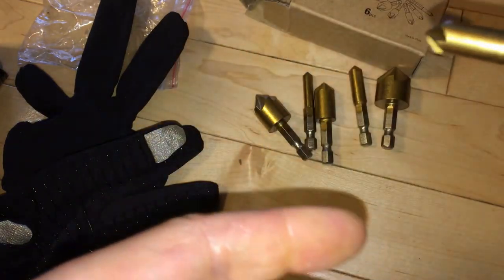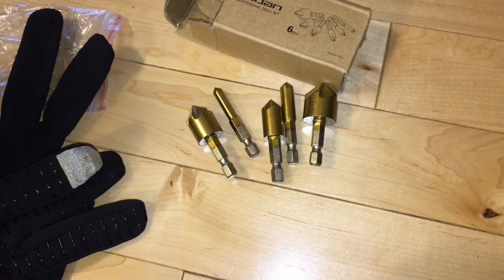Countersink Drill Bit Baban Set 6 Pcs 1/4'' Hex Shank HSS 5 Flute Quick Change 6mm-19mm 90 Degree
Just a look at, and some info on item

Countersink Drill Bit, Baban Countersink Drill Bit Set 6 Pcs 1/4'' Hex Shank HSS 5 Flute Countersink 90 Degree Center Punch Tool Sets For Wood Quick Change Bit 6mm-19mm only Sold by Moworve
Brand: Baban
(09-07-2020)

Cost: $9.99

Purchased on amazon

✔ Special Reminding - ● These flute countersink drill bit set are machined from high speed steels and are available in 6 different diameter sizes. Size - 6mm(1/4''), 8mm(5/16''), 9mm(3/8''), 12mm(1/2''), 16mm(5/8''), 19mm(3/4'')
✔ Eliminates Chatter&Vibration - All have a 90° angle on the point for sharp and precise countersinking. The cutting edge is hardened and honed for sharpness. A Chatter-Free,five-flute designed with staggered cutting teeth aranged to insure free chip flow and rapid chatter free cutting.
✔ Mutiple Application - Ideal for wooden planks,fiberboard,particle board,plywood,plastic,alumiumn board ,pcb board and more
✔ Premium Design - Great for Sinking 90 Degree Holes into Wood and Soft Metals Countersunk Screws and Fixings.Suitable for DIY, Home and General Building/Engineering Using. ●NOTE:There will be a slight color difference between the picture and the actual product. Please you can refer to the photos of other customers'review. We will promise that our products are 100% brand new.
✔ Sweet Tips - 1/4″ hex shank countersinks are fine for a quick drill. They don’t slip in drill chucks. You can make deep countersinks easily by setting the countersink’s depth stop to allow the countersink to drill more deeply into the worksurface. Be sure to measure the size of your plug to be sure your countersink’s body will make the right-size hole.

Product Description

Professional Countersink Drill Bit Set meet what u need
Specifications

Material:High Speed Steels

Size:6mm,8mm,12mm,16mm,19mm

Quantity: 1Set(6 Drills)

Length:48mm/1.88''

Features:

Durable and practical.

Ideal for Wooden planks,Fiberboard,Particle board,Plywood,Plastic,Alumiumn Board ,etc.

Suitable for DIY, Home and General Building/Engineering Using.

Package include:

1 x 6mm Drill

1 x 8mm Drill

1 x 9mm Drill

1 x 12mm Drill

1 x 16mm Drill

1 x 19mm Drill

●NOTE: There will be a slight color difference between the picture and the actual product. Please you can refer to the photos of other customers'review. We will promise that our products are 100% brand new. If you are not satisfied, please tell us.

This item Countersink Drill Bit, Baban Countersink Drill Bit Set 6 Pcs 1/4'' Hex Shank HSS 5 Flute Countersink 90 Degree Center Punch Tool Sets For Wood Quick Change Bit 6mm-19mm only Sold by Moworve

Product information
Technical Details
Manufacturer    Tofree
Part Number     BabanMoworve1437
Style   Countersink Drill Bit
Material        High Speed Steel
Additional Information
ASIN    B01LX87BDA

Attachments area